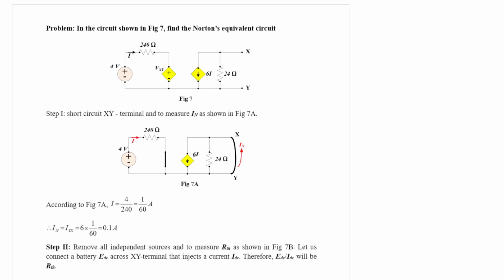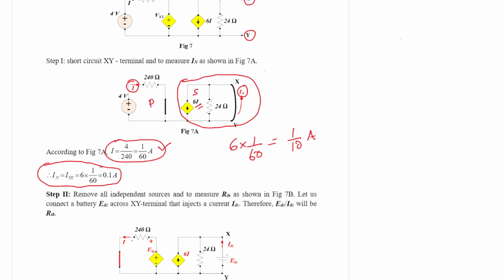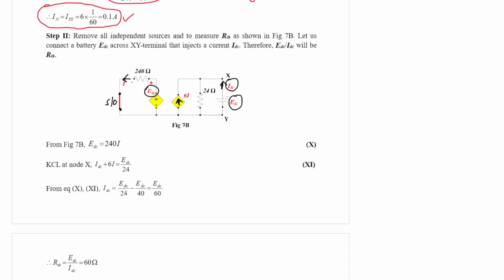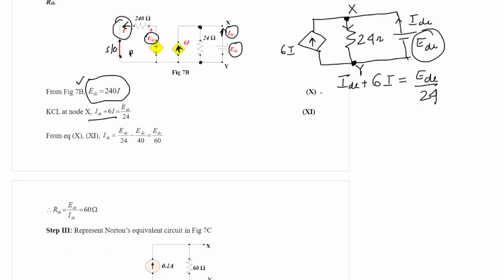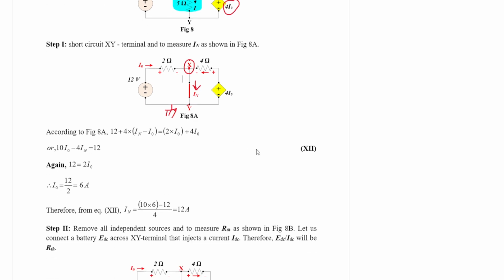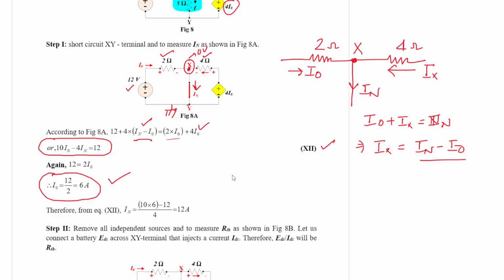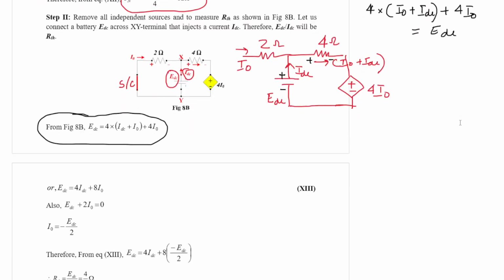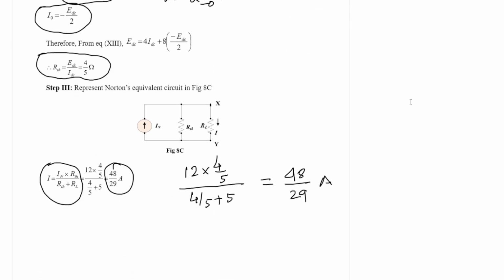Lecture 32: Mod 5_Network Solving Techniques III (Numerical on Norton's Theorem)